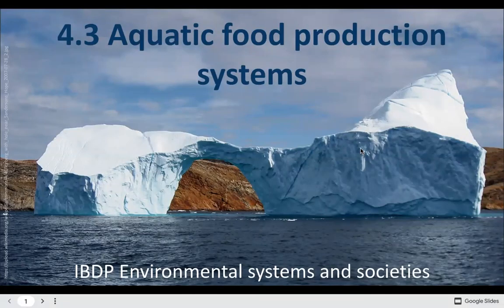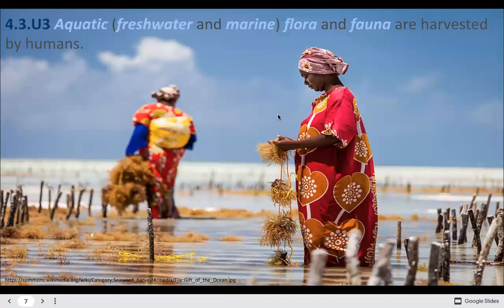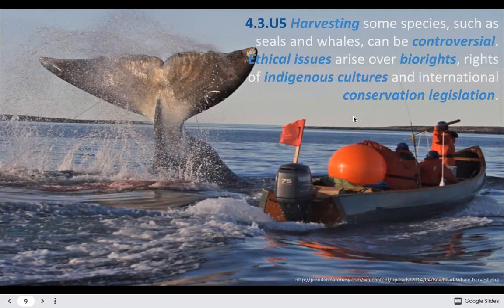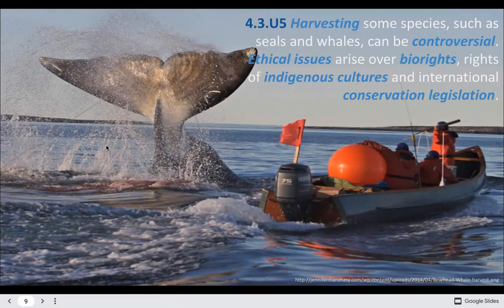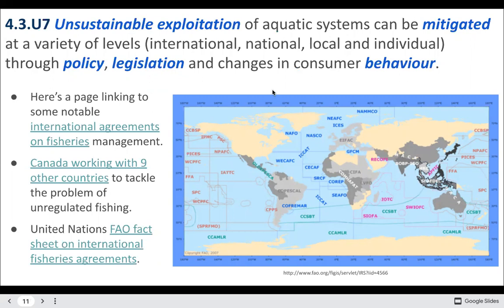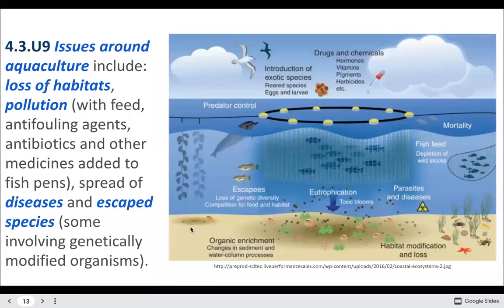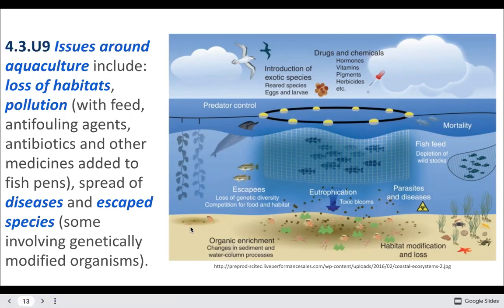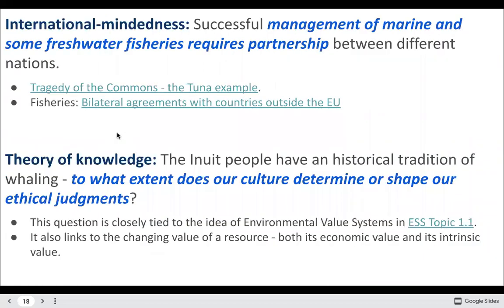4.3 Aquatic Food Production Systems